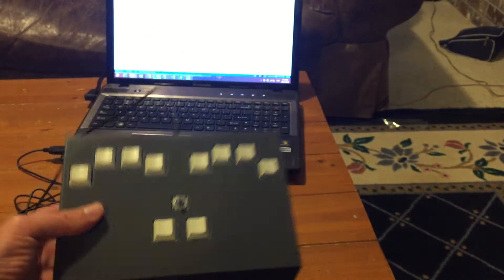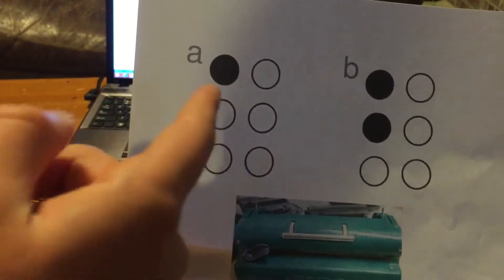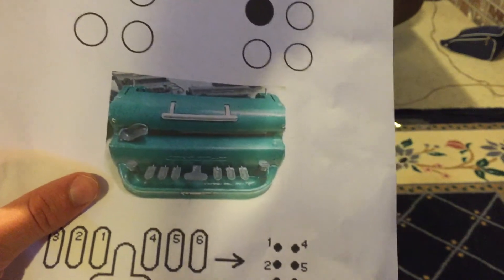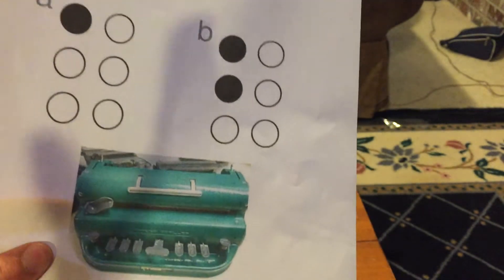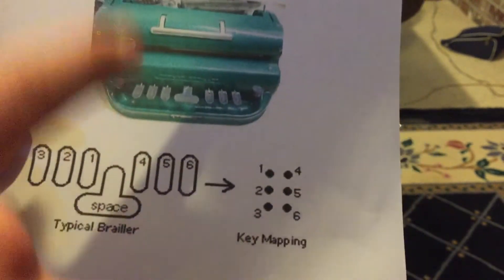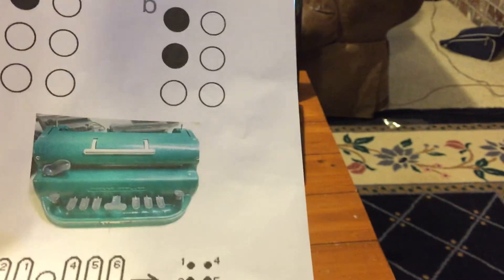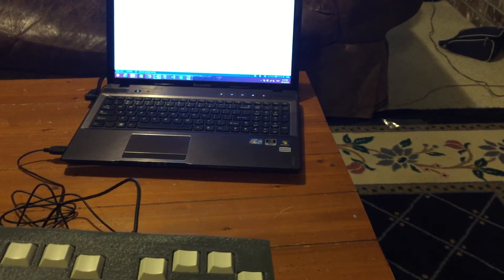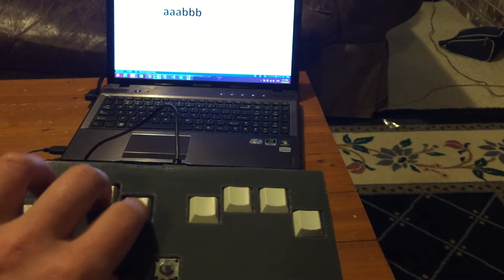Braille Keyboard V1 Updated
This is a short video showing the first version of my braille keyboard. I plan on improving it and creating an improved version before publishing. for more information.